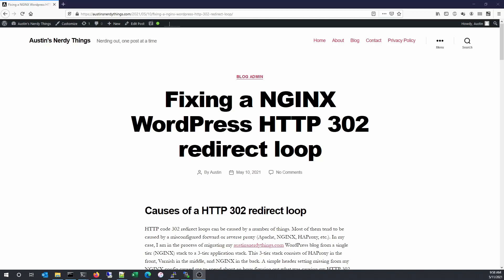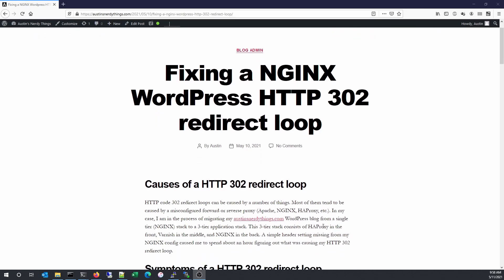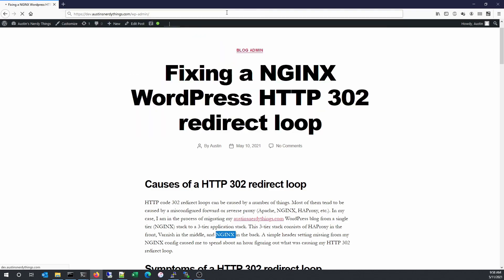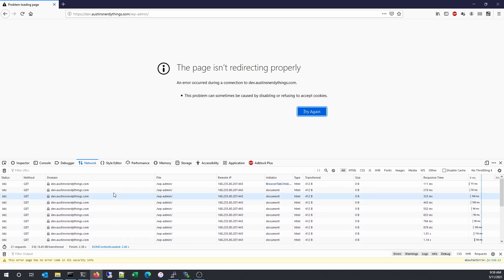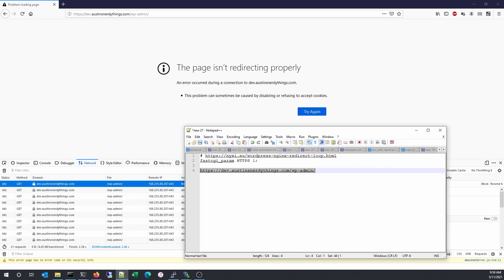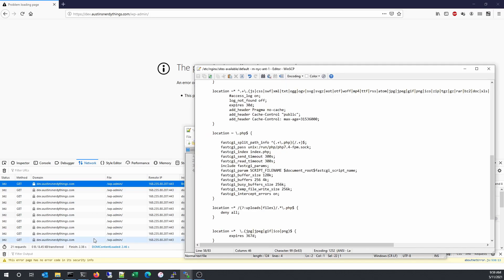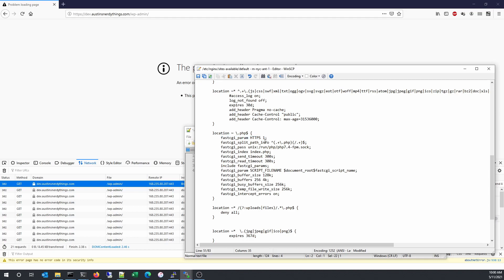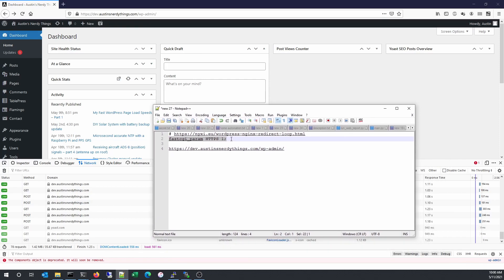Fixing a Wordpress/NGINX HTTP 302 redirect loop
While migrating my blog to a 3-tier stack (HAProxy, Varnish, NGINX), I created myself a HTTP 302 redirect loop situation. This video shows how to fix the redirect loop. It is just adding a single line to your NGINX config in the PHP block processor section.

Shout out to Emil Flink who really broke down what is happening and why, and for essentially solving the problem originally